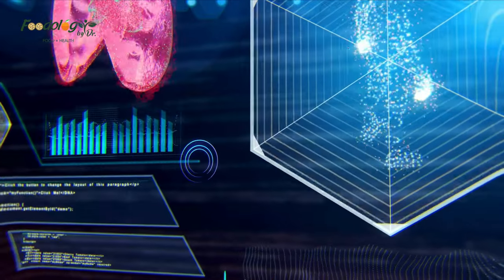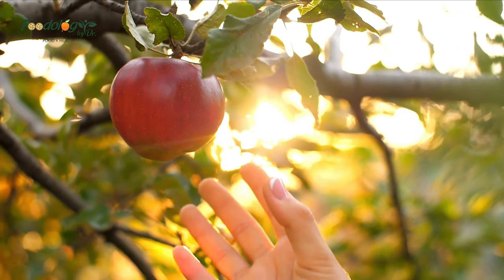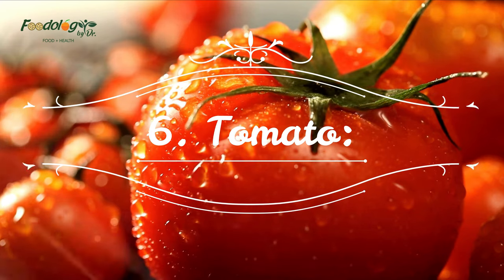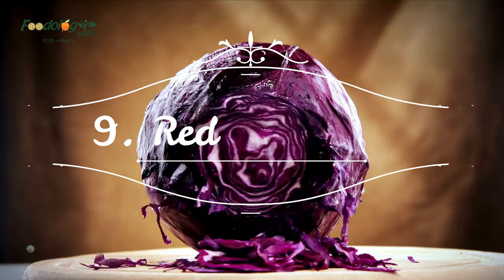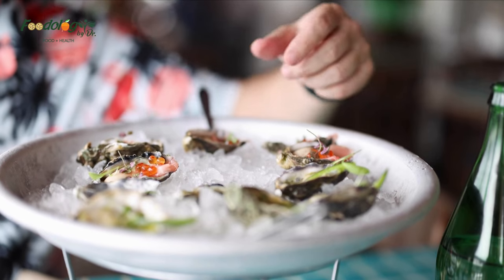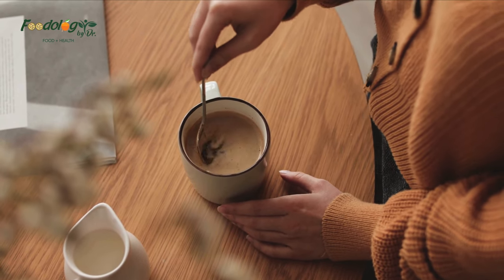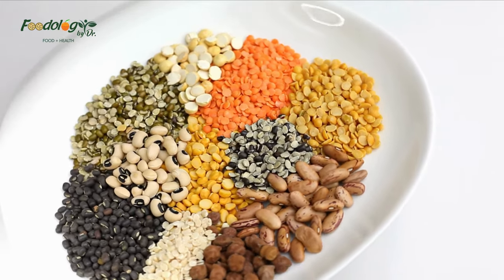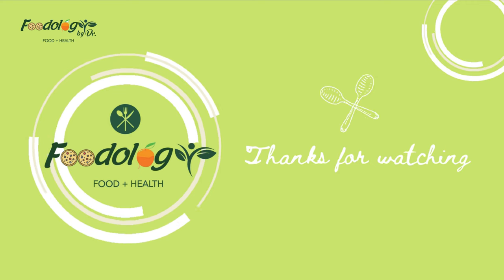20 Best Foods for Lung Health | Foodology by Dr.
20 Best Foods for Lung Health | Foodology by Dr.

In This video, we will discuss The 20 Best Foods for Lung Health.
Keeping your lungs healthy is essential to feeling your best. Yet, common factors, including exposure to cigarette smoke and environmental toxins, as well as eating an inflammatory diet, can take a toll on this pair of important organs.
What’s more, common conditions, such as asthma, chronic obstructive pulmonary disease (COPD), and pulmonary fibrosis, can significantly affect your quality of life.
However, research has shown that lifestyle modifications, including following a nutrient rich diet, can help protect your lungs and even reduce lung damage and symptoms of disease.
What’s more, specific nutrients and foods have been identified to be particularly beneficial for lung function.
Here are 20 foods that may help boost lung function.

1.
2.
3.
4.
5.
6.
7.
8.
9.
10.
11.
12.
13.
14.
15.
16.
17.
18.
19.
20.
21.
22.
23.
24.
25.
26.
27.
28.
29.
30.
31.
32.
33.
34.
35.
36.
37.
38.
39.
40.
41.
42.
43.
44.
45.
46.
47.
48.
49.
50.